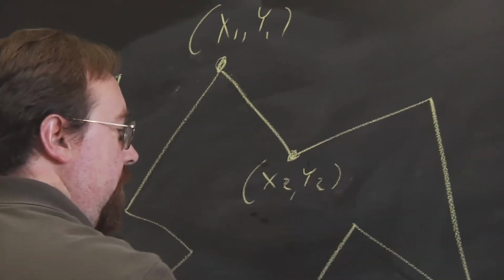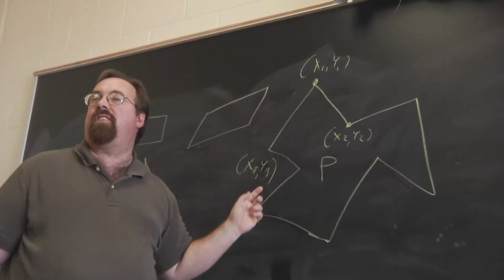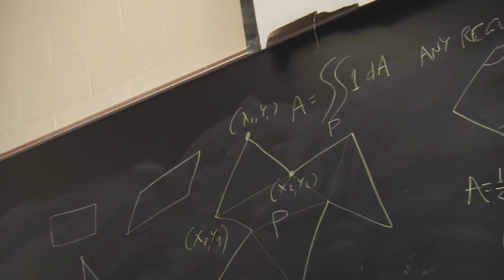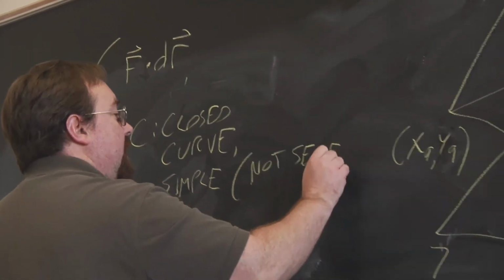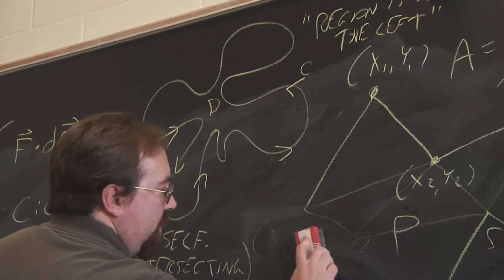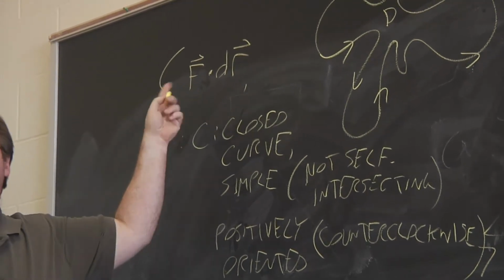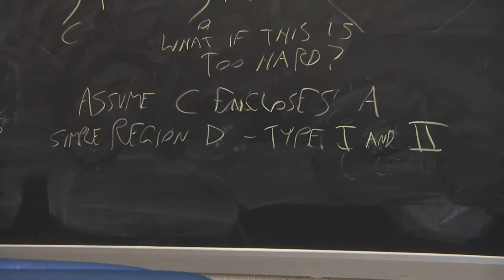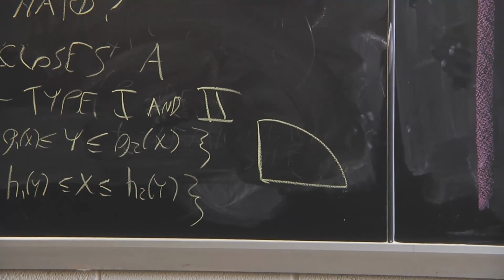Day 19 youtube pt1.mp4